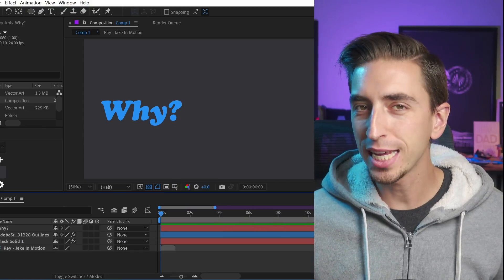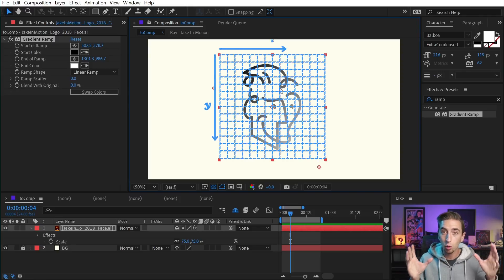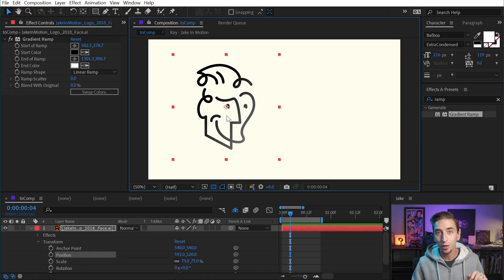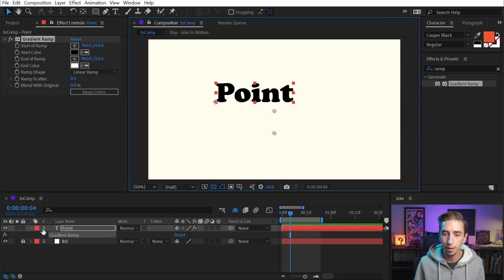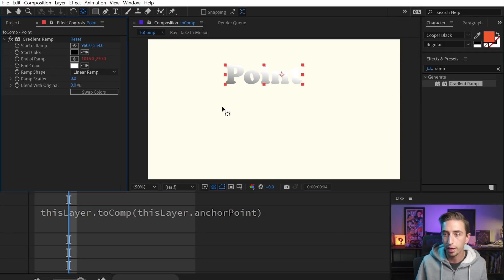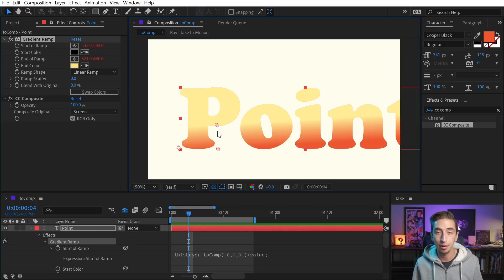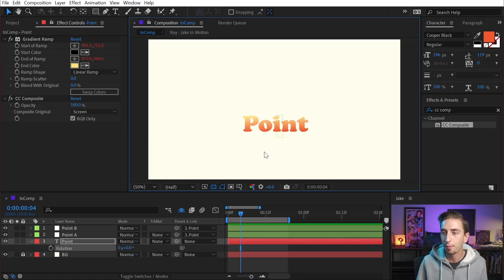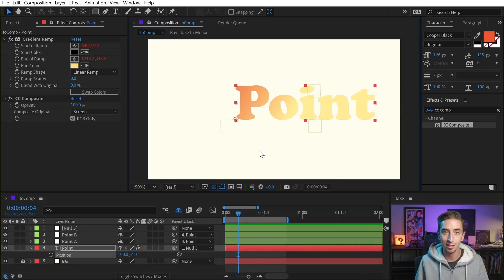You NEED to understand spaces in After Effects // After Effects Tutorial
In this tutorial, I'm going to explain how Adobe After Effects handles positioning layers and effects within a comp. This is absolutely critical to understand if you want to stop smashing your keyboard every time After Effects does something you just don't understand. We're going to learn about comp space, layer space, even parent space, and why they're important. I'm also going to show you how to fix issues with point controls in effects like  Gradient Ramp and CC Bend It using the toComp expression.

Chapters:
00:00 Intro
00:57 Layer Space vs Comp Space
05:07 Sponsored Segment
06:24 How to use toComp();
07:28 Locking in point controls
13:25 Using nulls to drive point controls
16:08 Why I didn't use the position property
18:12 Thanks for watching!